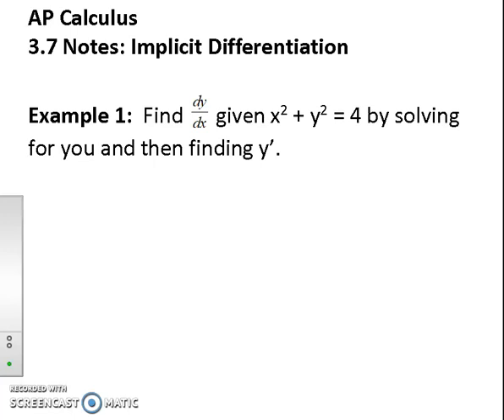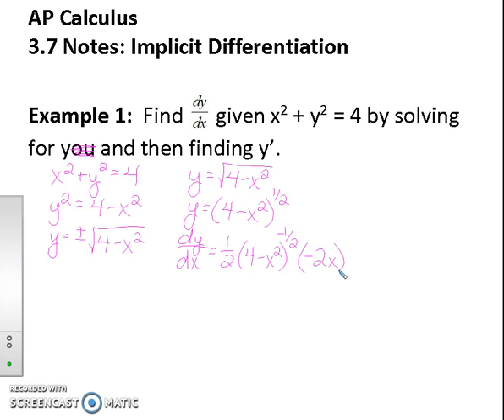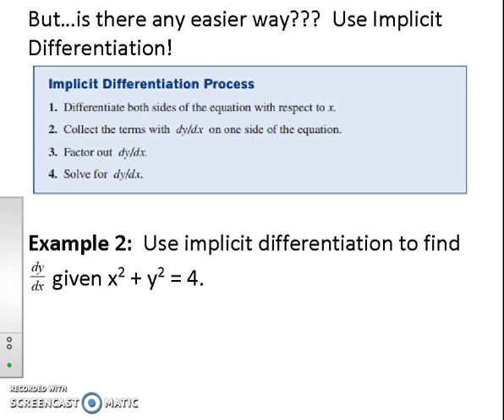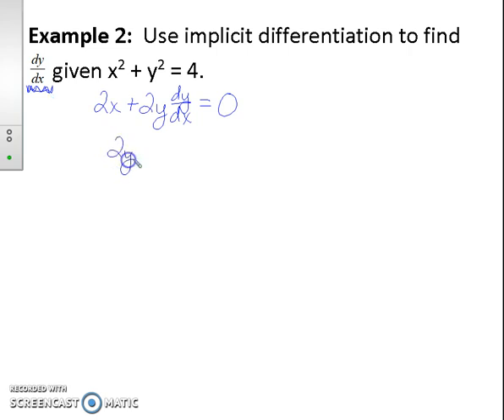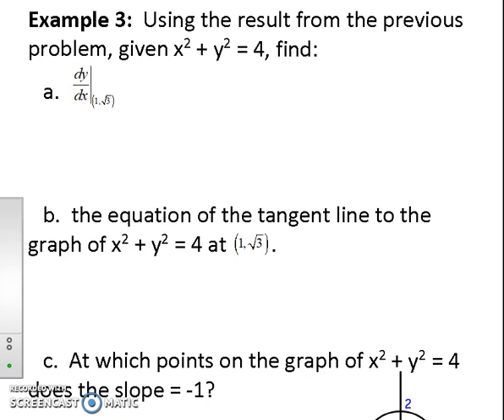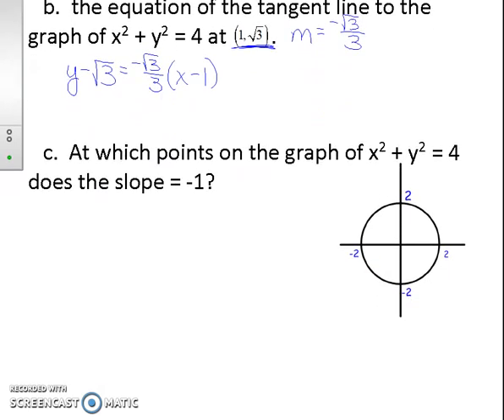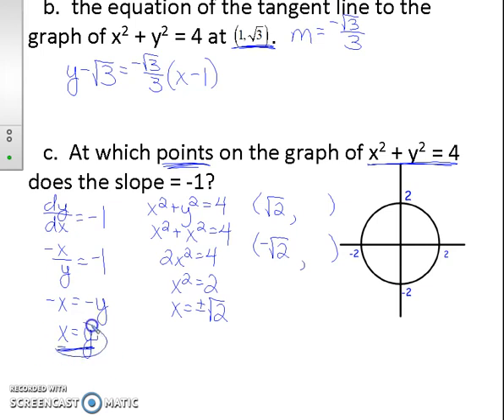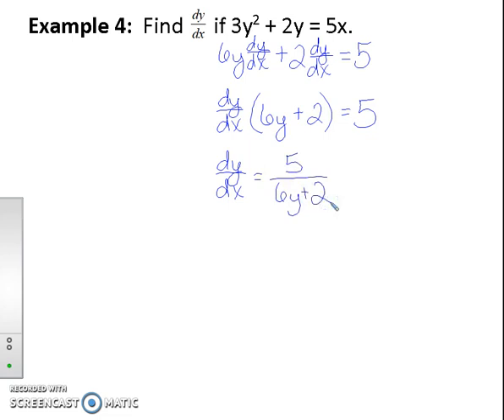Implicit Video #1 (Sect. 3.7)